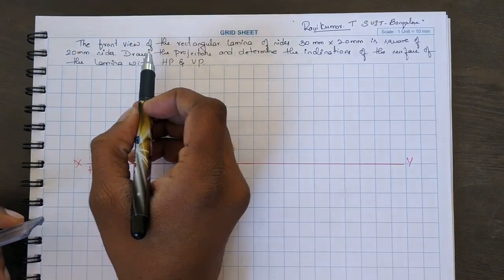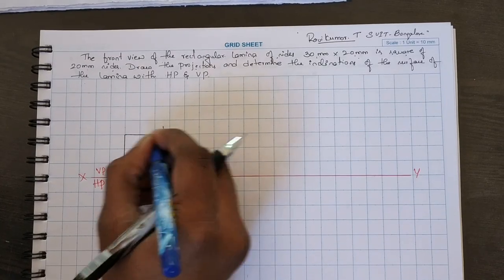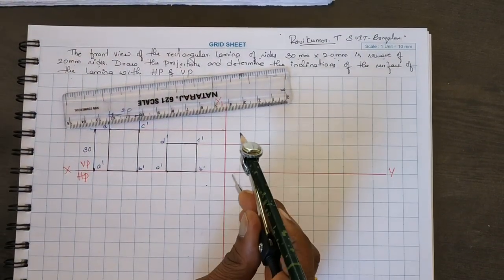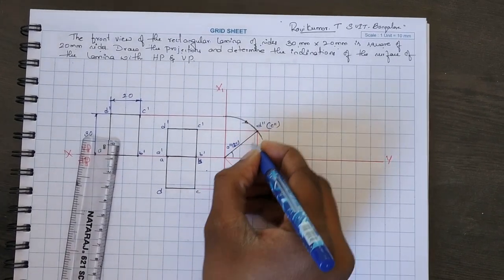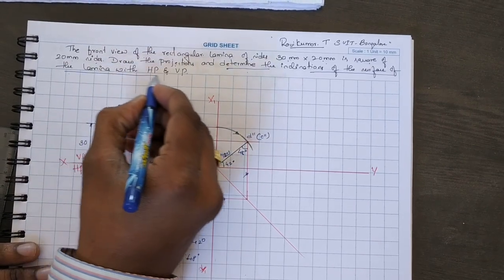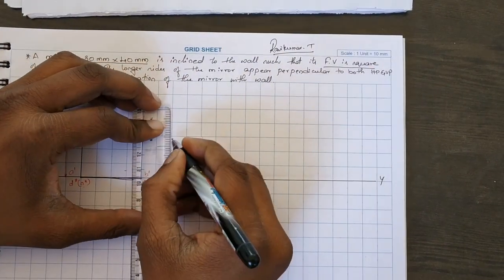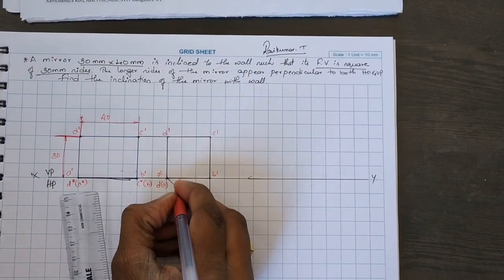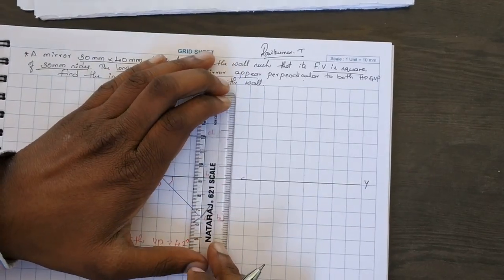Rectangle Lamina Problem 3- Projection of plane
VTU 1st Year CAED Manual Drawing